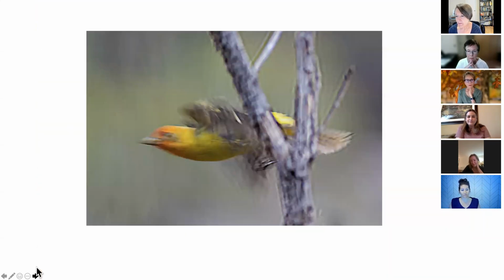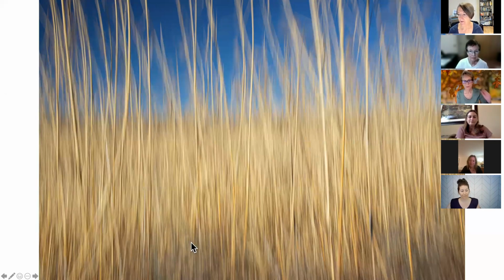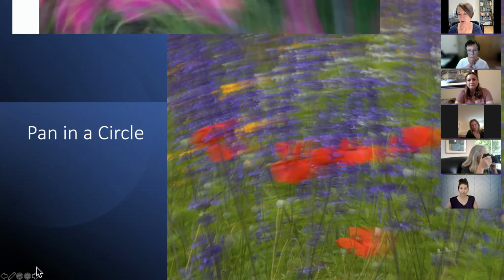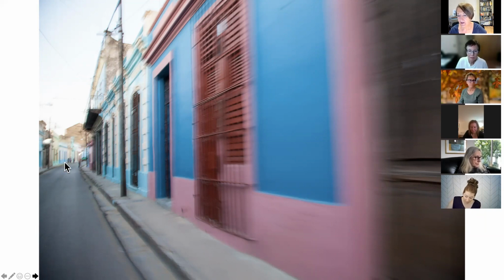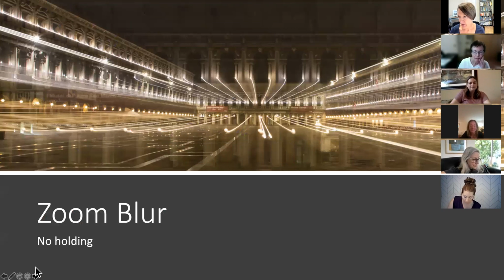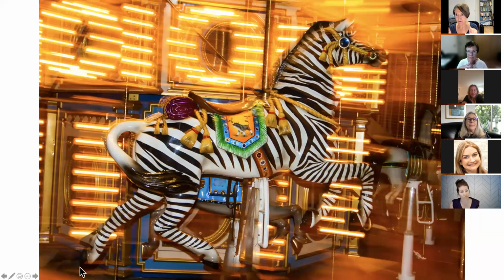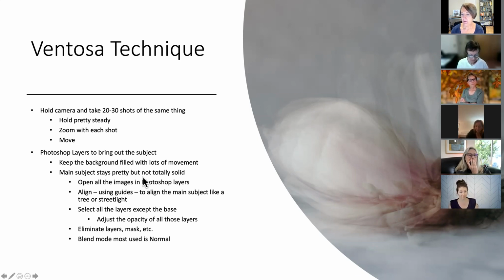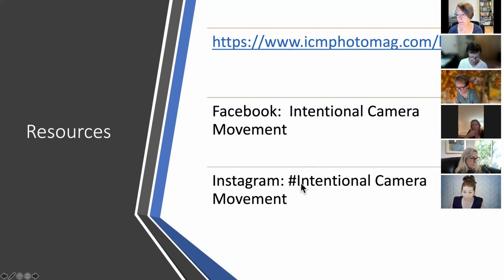Intentional Camera Movement or Motion Blur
Intentional Camera Movement or Motion Blur class taught on November 17, 2021.  Students were introduced to panning, circular pans, blending still with pan, and motion blur in Photoshop.